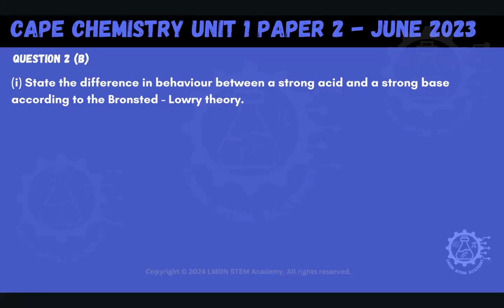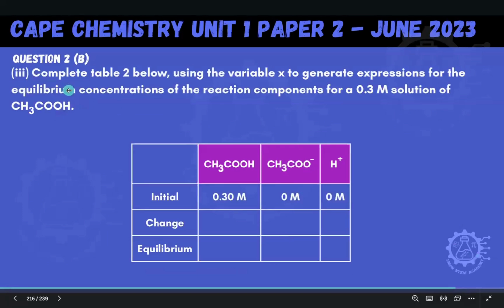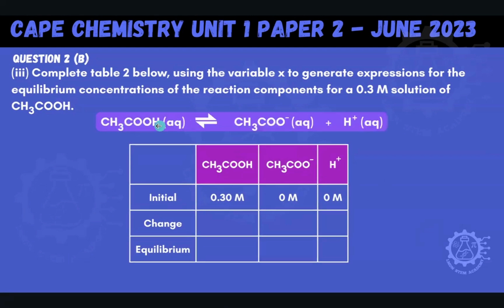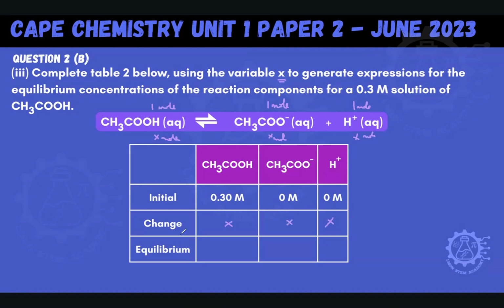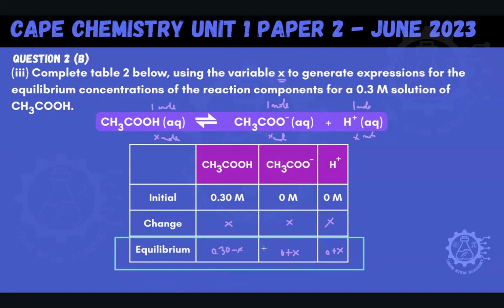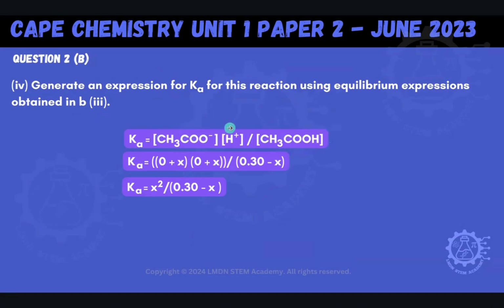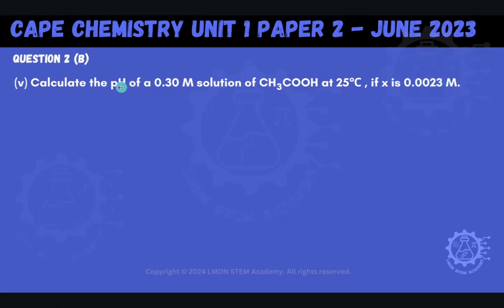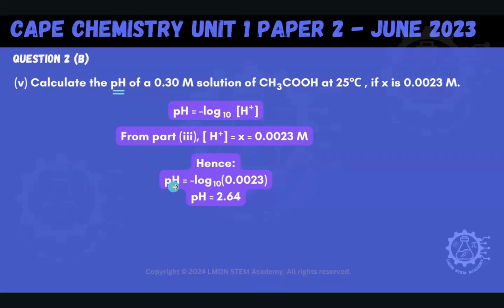CAPE Chemistry Unit 1 Paper 2 Module 2 - Acid - Base Equilibrium - Calculating the pH of a Weak Acid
In this video, LMDN STEM Academy provides step-by-step solutions to a CAPE Chemistry Unit 1 Past Paper Question ( Module 2 ) on the topic of acid-base equilibrium, specifically, how to use an ICE Table to generate an equilibrium expression for the acid-dissociation constant, Ka, and then calculate the pH of a weak acid solution.
From Question 2 on the June 2023 Paper 2 exam.

Follow us on X :  @lmdnstemacademy